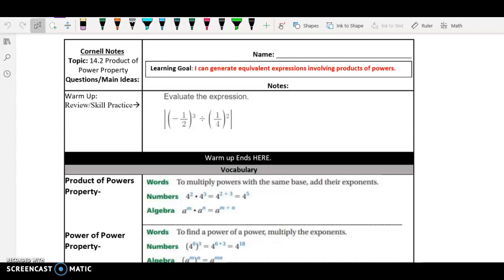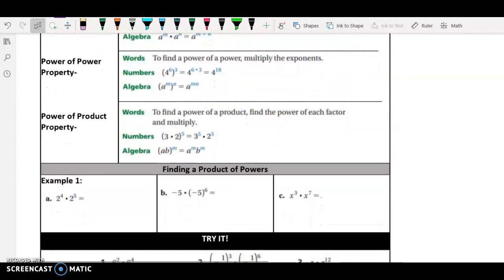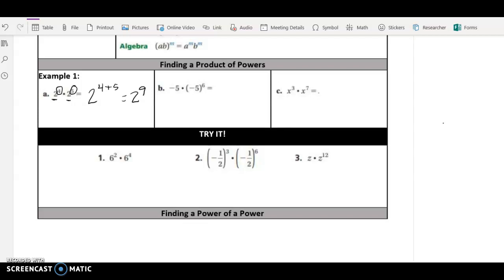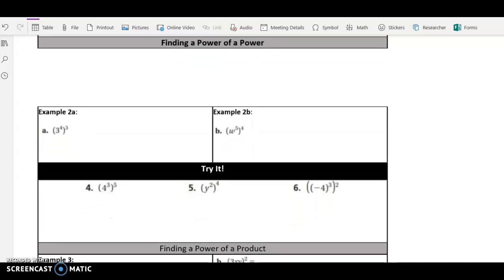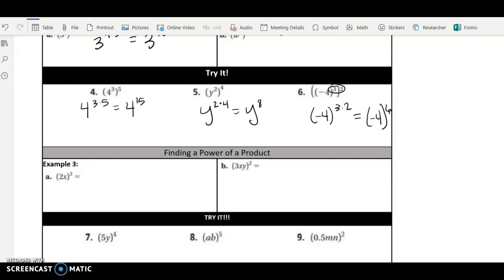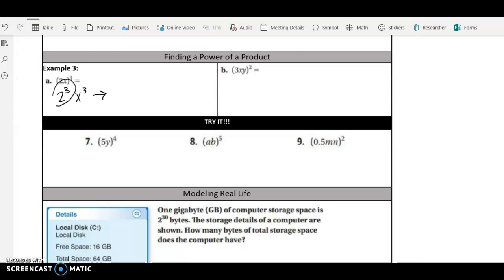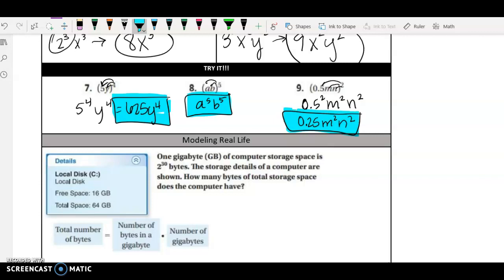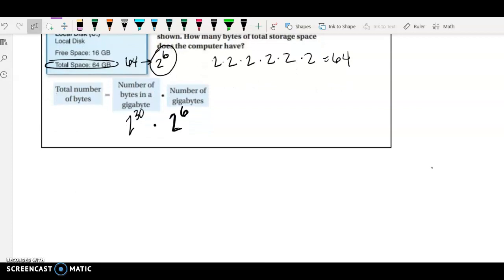14.2 Product of Power Property